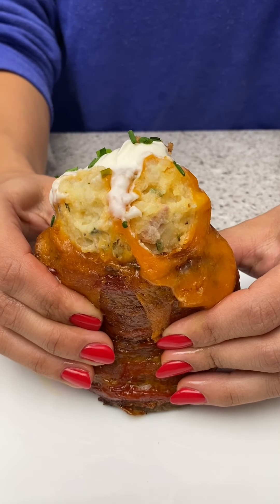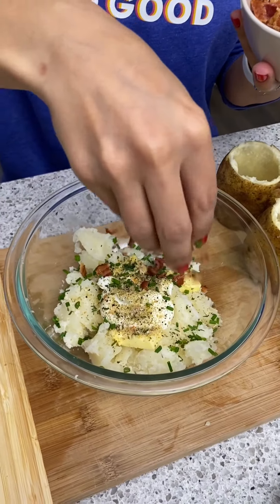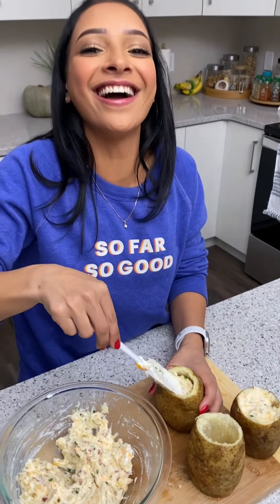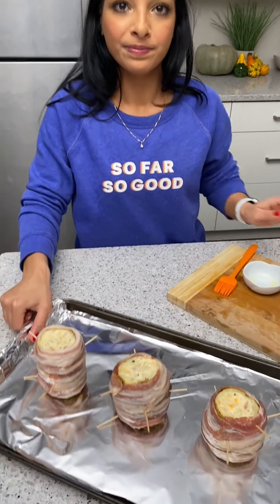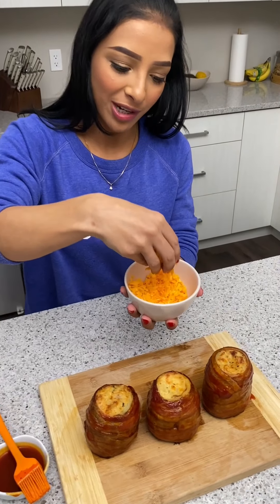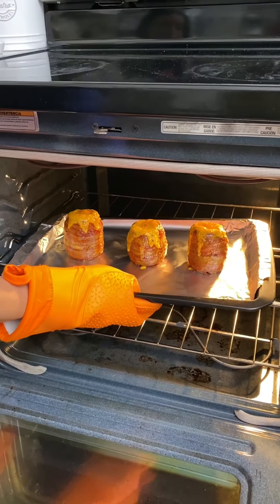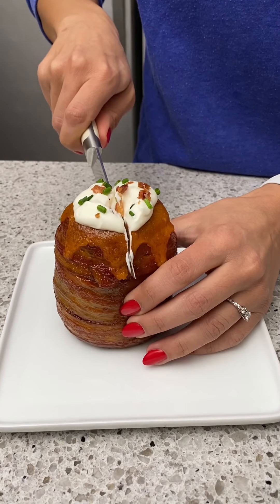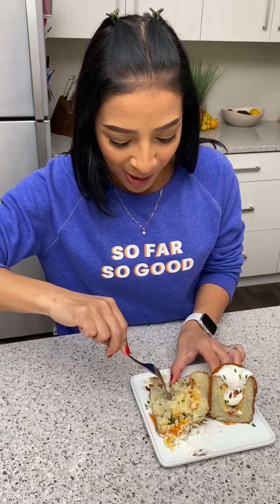The Potato Volcano Hack That's Breaking The Internet!